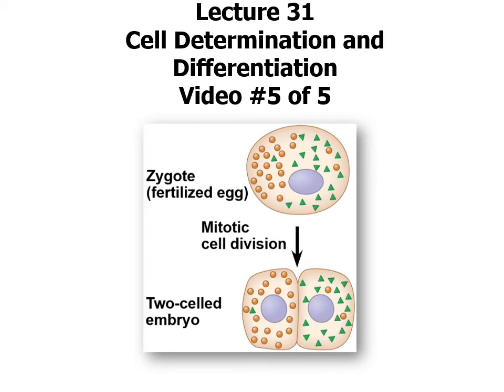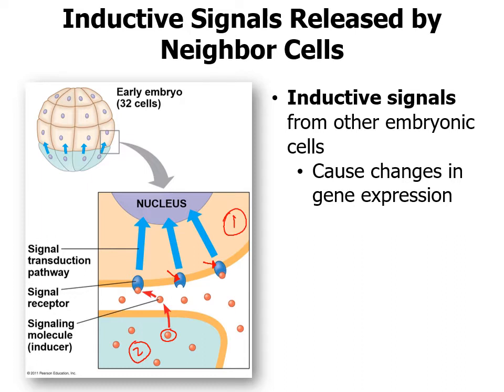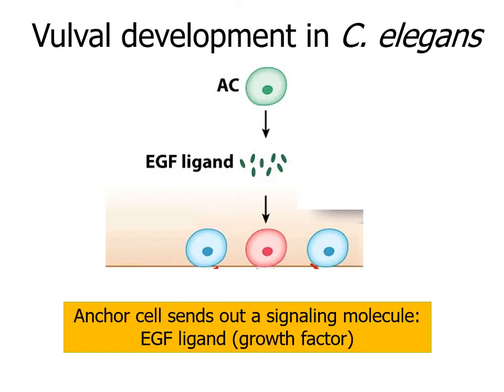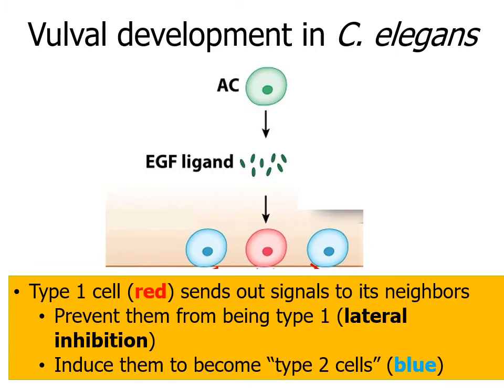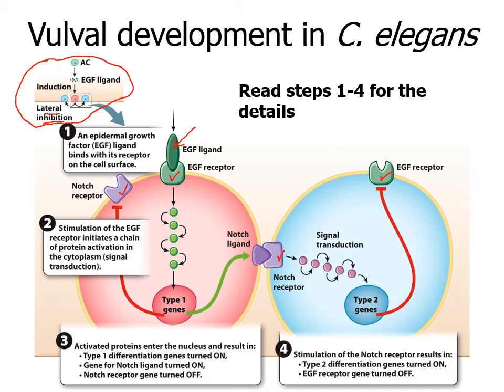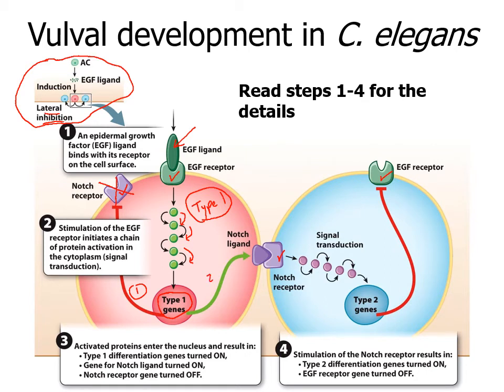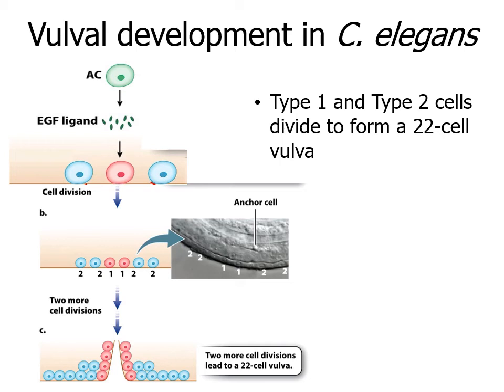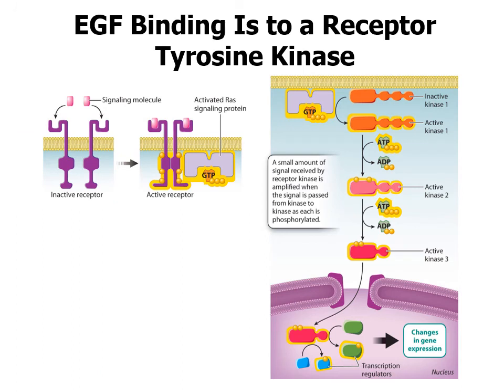#31 Sea Bio 2 1 Determination Video #5